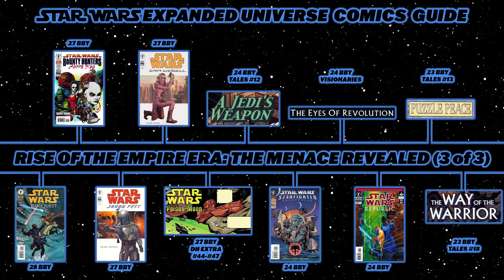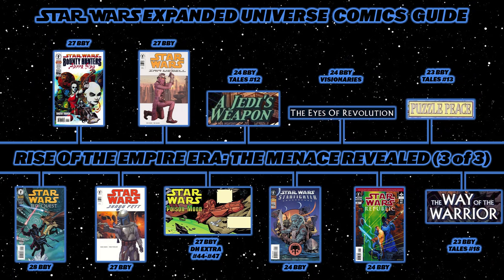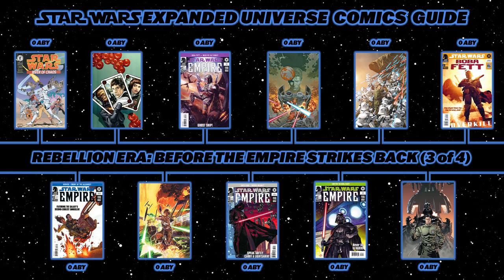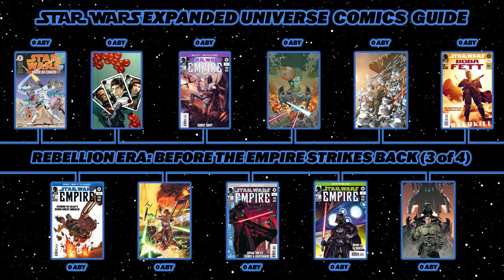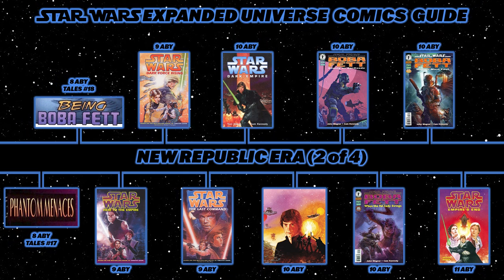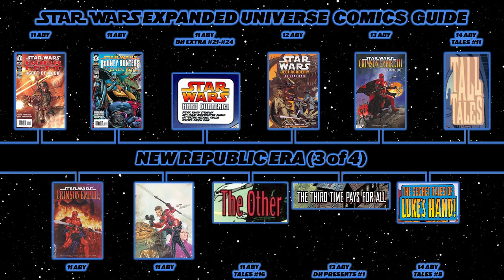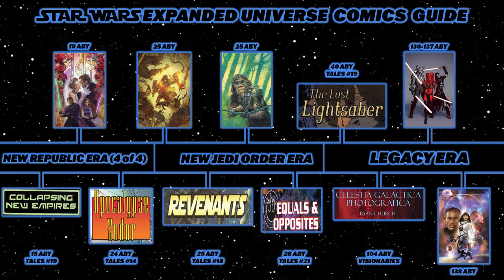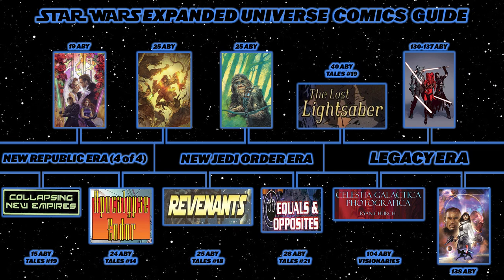The Complete Star Wars Legends Comic Book Timeline | How to Read Star Wars Legends Comics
Do you want to get into the world of Star Wars Legends Comic Books? This is the essential video for you! In this video, I break down the entire timeline of comic books from the Star Wars Expanded Universe beginning with Dawn of the Jedi moving to Tales of the Jedi, then Knights of the Old Republic, and into the timeline around the Saga including Star Wars: Republic, Star Wars: Tales, The Clone Wars, Star Wars: Empire, Star Wars (1977) from Marvel, X-Wing: Rogue Squadron, Star Wars: Union,  and Star Wars: Legacy.

Chapters:
Introduction 00:00
Dawn of the Jedi Era 00:52
The Old Republic Era 01:22
Rise of the Empire Era: Before The Phantom Menace 04:53
Rise of the Empire Era: The Menace Revealed 07:31
Rise of the Empire Era: The Clone Wars 13:31
Rise of the Empire Era: The Dark Times 29:26
Rebellion Era: The Battle of Yavin 37:38
Rebellion Era: Before The Empire Strikes Back 38:36
Rebellion Era: The Empire Strikes Back 45:07
Rebellion Era: Before Return of the Jedi 46:15
Rebellion Era: Return of the Jedi 48:11
Rebellion Era: Fall of the Empire 48:33
New Republic Era 51:21
New Jedi Order Era 54:48
Legacy Era 55:45
Unknown Era or Placement EU Stories 58:00
Infinities 58:21
Outro 59:21